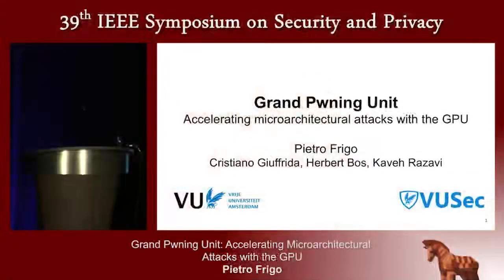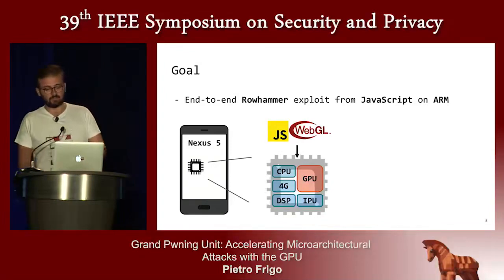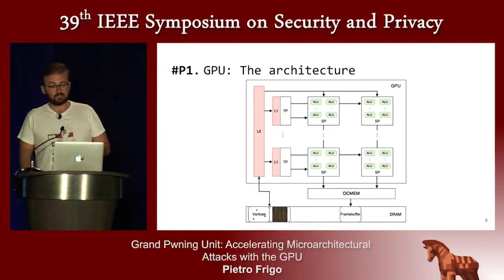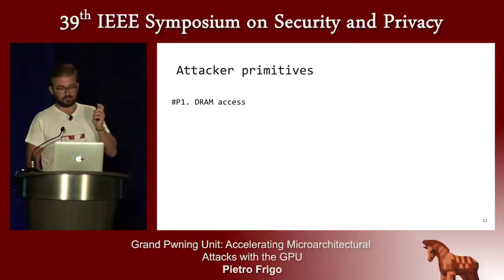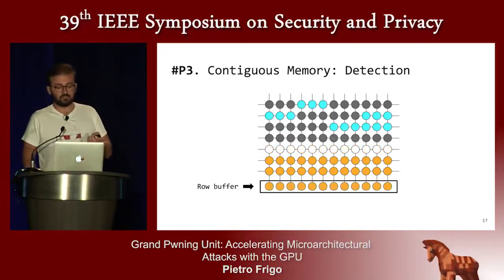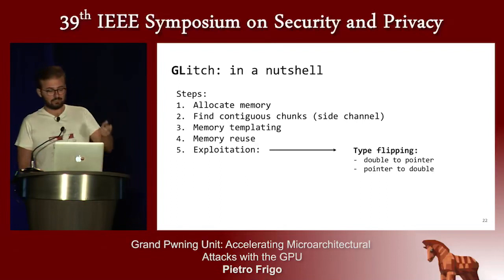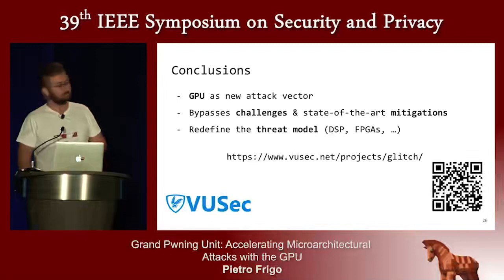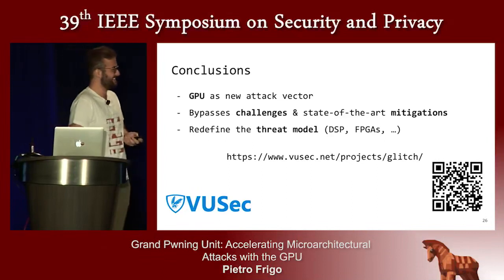Grand Pwning Unit Accelerating Microarchitectural Attacks with the GPU